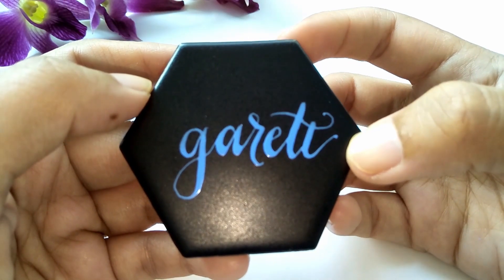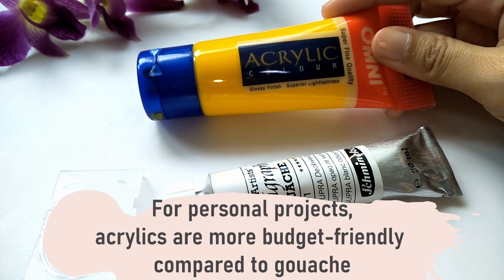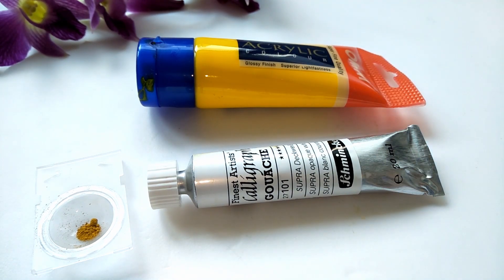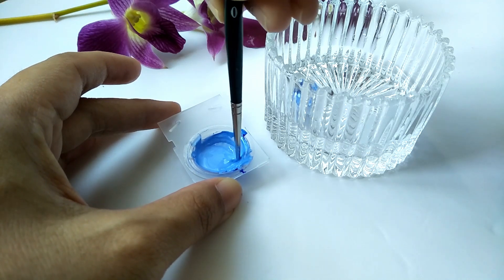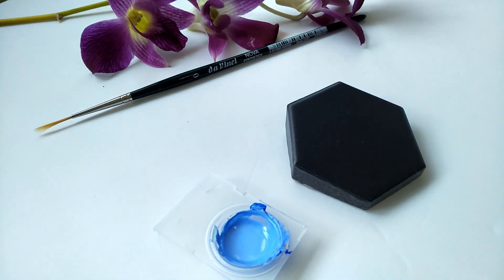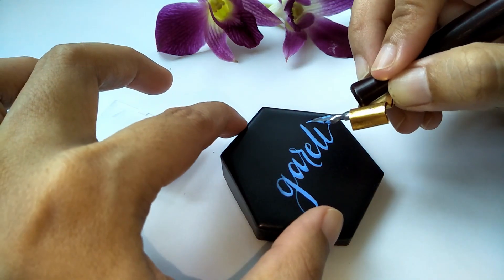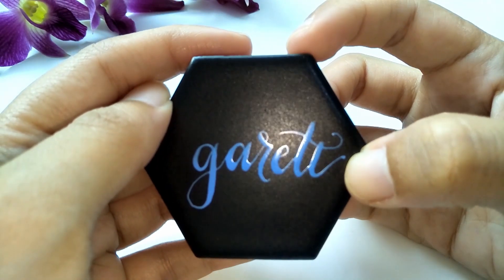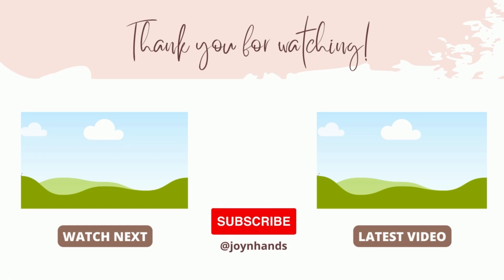The Most Flexible Ink To Create Calligraphy Tile Place Cards Tutorial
The season is here for weddings, parties and events. Personalised tile place cards make your guests feel special. This method of using acrylic (or gouache) paint is a way of being able to customise any colour for your calligraphy to suit the event colour theme. With its infinite colour combinations, gouache and acrylics are the go-to paints when you need customised colours to work with.

Chapters

0:00 Why Use Calligraphy On Tiles
0:58 Gouache and Acrylic Paint: When To Use
2:41 Preparing the Acrylic Paint For Calligraphy
4:49 The Process of Calligraphy On Tiles

///FREE COURSES + DOWNLOADABLE PLAYBOOKS

1. Introductory Material-ligraphy "Add Your Calligraphy On Any Material" Course +  2 Bonuses ( 20-page Guide to Lettering & Calligraphy On ANY Material & 21-page Curated List of Pens and Inks)

2. Basics of Brush Pen Calligraphy Course + Bonus 28-page Brush Pen Calligraphy for Beginners playbook + guidesheets!

//FEATURED COURSE

//SUPPLIES USED & MENTIONED
Acrylic Paint
Gouache Paint
Brause 66EF Nib

Let's join hands online!

Sounds effects and additional video scenes: Pexels and Pixabay